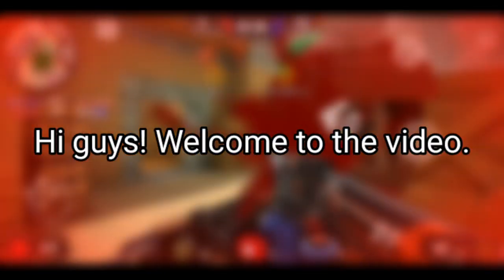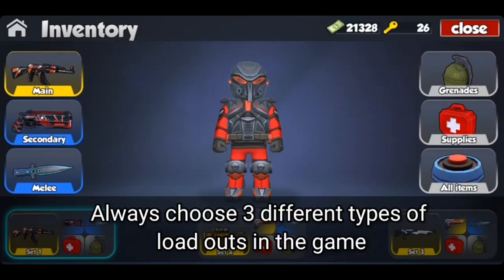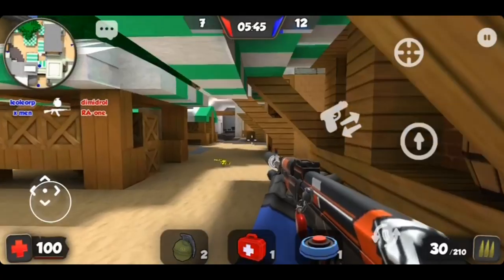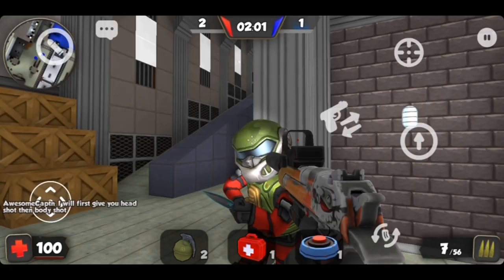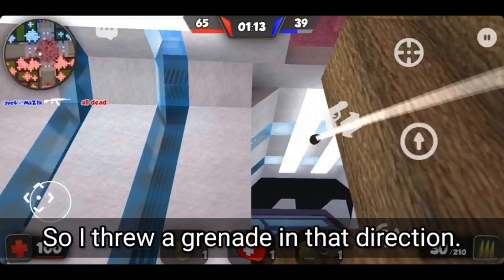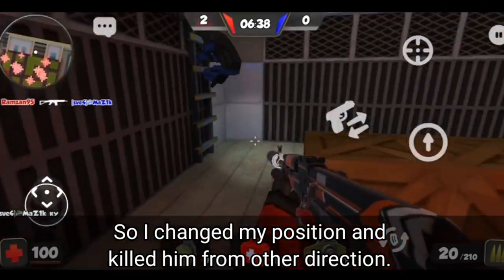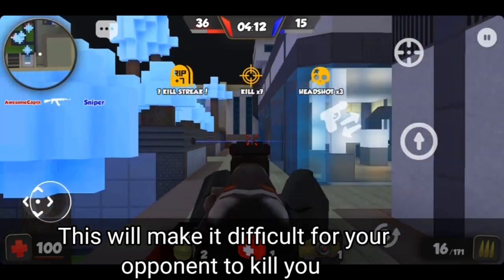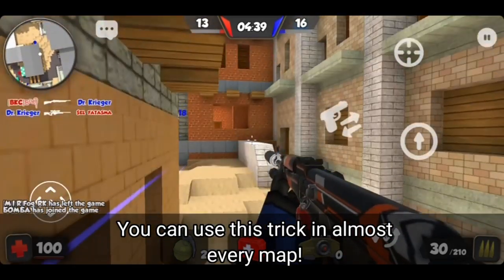KUBOOM TIPS AND TRICKS | PRO TIPS | KUBOOM GAME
These tips and tricks will help you to get better grasp in the game. Enjoy the video.